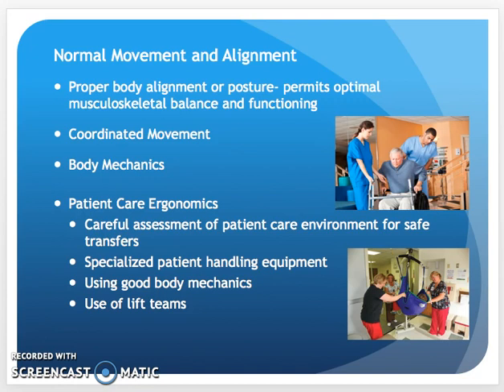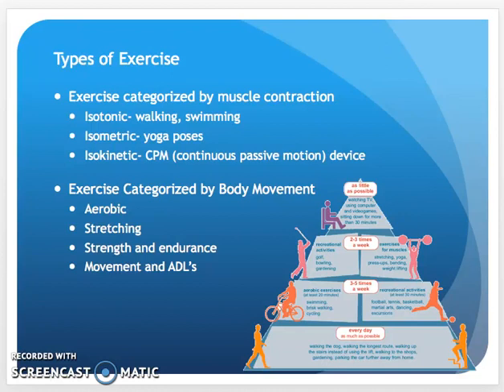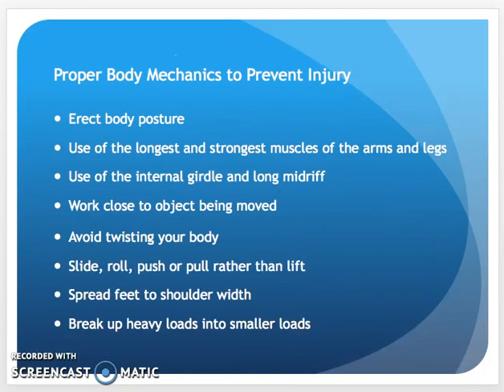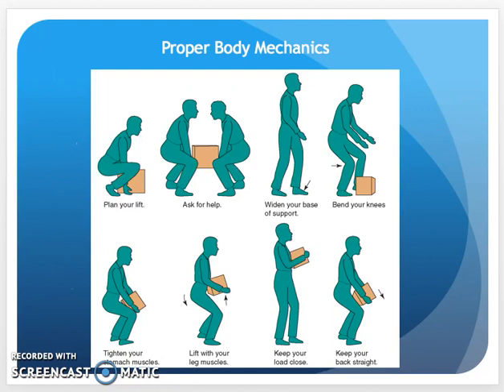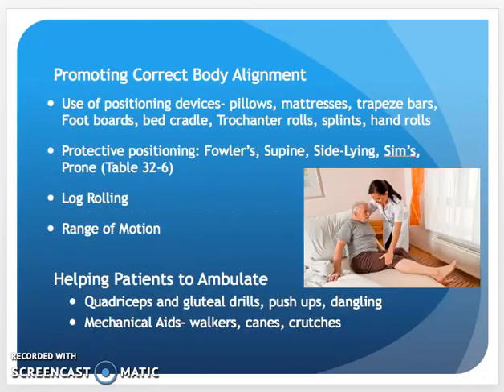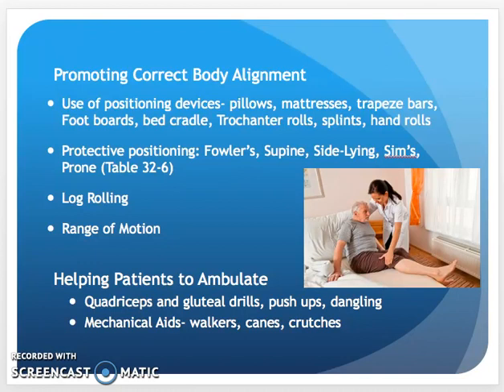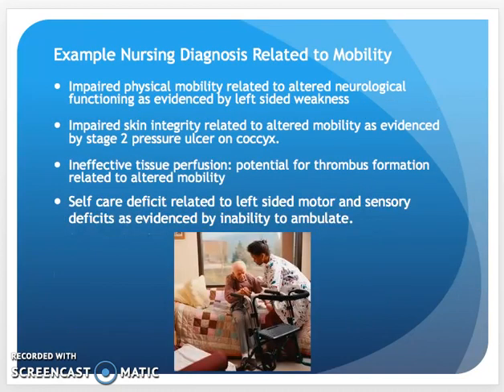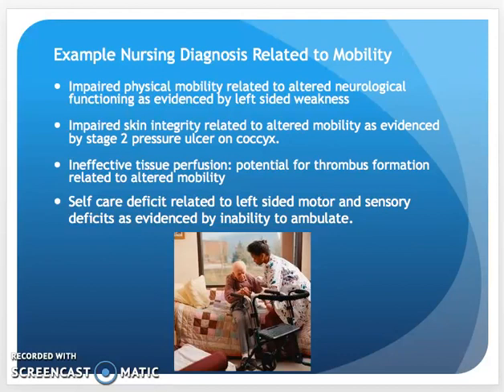Chapter 32 Activity